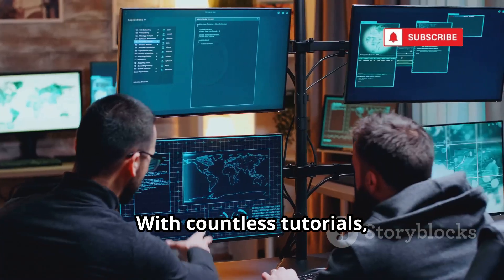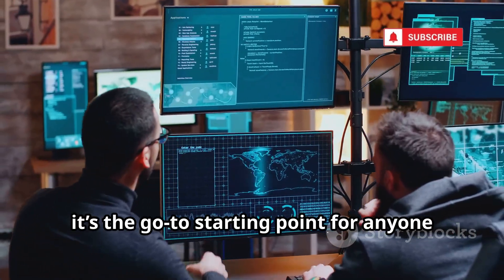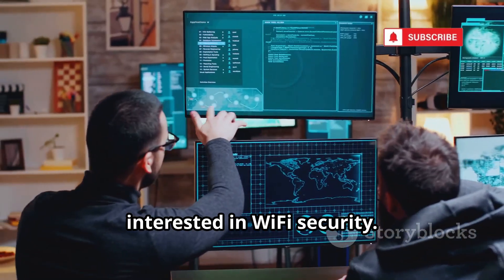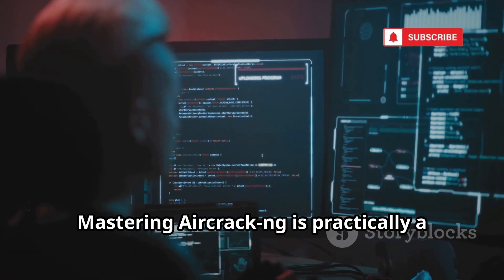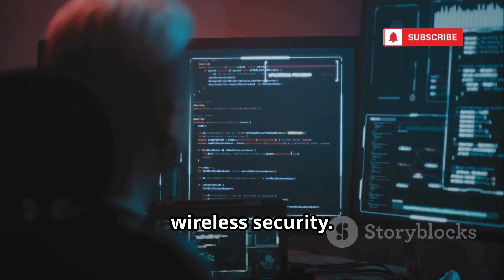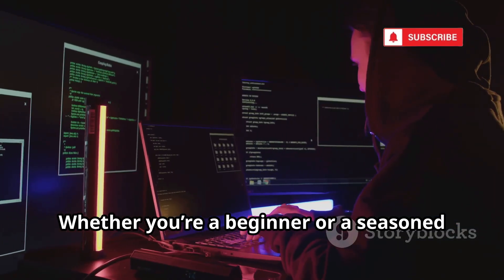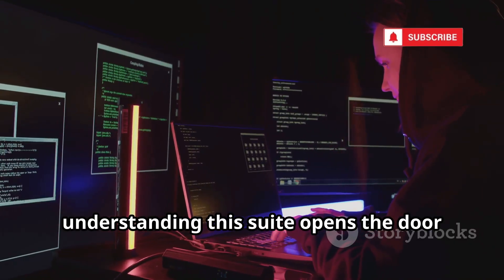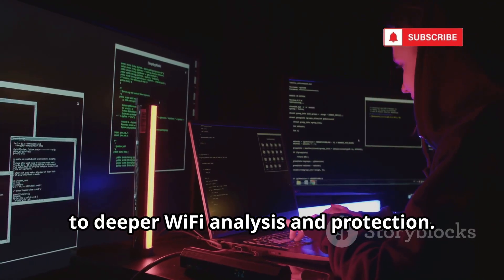10 Powerful FREE WiFi-Hacking Tools On Github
I Found 10 Powerful WiFi Hacking Tools On GitHub at 3 AM

Discover the top 10 powerful WiFi security tools available on GitHub that every cybersecurity enthusiast and penetration tester should know! In this video, we break down essential tools like Aircrack-ng, Wifite, Reaver, Fluxion, Kismet, Fern WiFi Cracker, Wireshark, Cowpatty, Hashcat, and Bettercap. Learn how these tools help capture packets, crack passwords, automate WiFi audits, exploit WPS vulnerabilities, map networks, analyze traffic, and much more. Each tool’s unique features are explained, giving you practical insights into wireless security testing and defense. Remember—these tools are for ethical use and educational purposes only.
...more
OUTLINE:
00:00:00
The WiFi Security Toolbox

00:00:21
The OG Suite

00:02:23
The Automation Engine

00:03:04
The WPS Specialist

00:03:44
The Social Engineering Master

00:04:25
The All-Seeing Eye

00:05:01
The GUI Approach

00:06:59
The Packet Microscope

00:09:22
The Pre-computation Specialist

00:10:02
The World's Fastest Cracker

00:10:39
The Man-in-the-Middle Framework

00:11:16